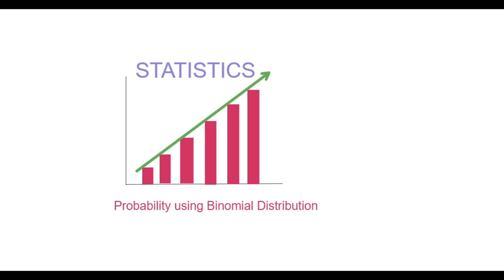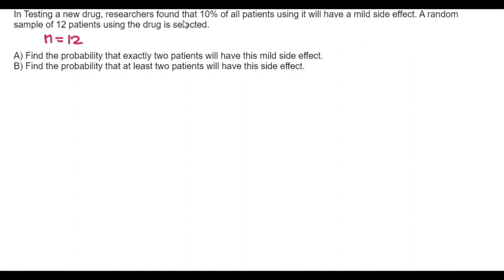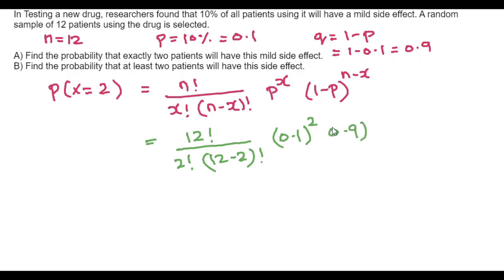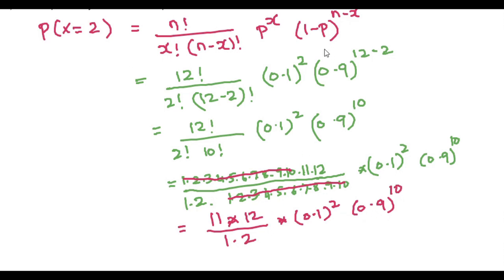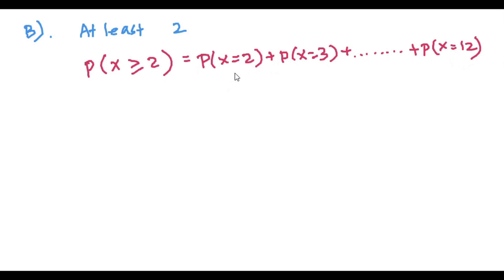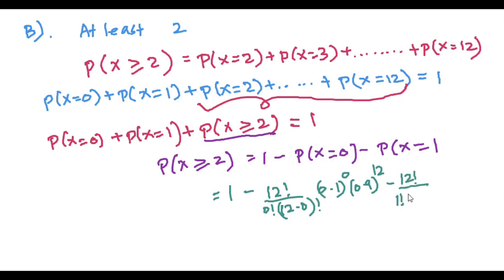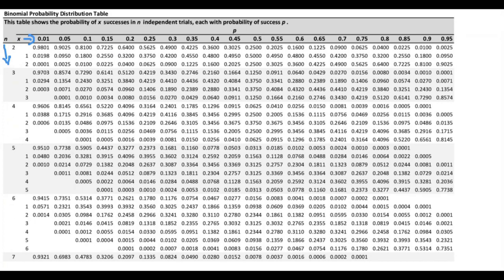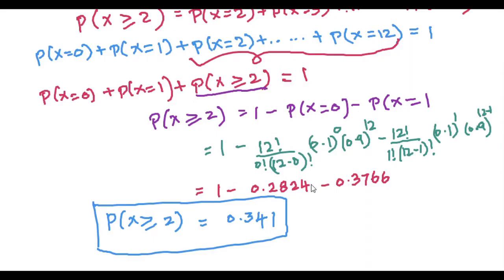Probability using Binomial distribution.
Probability using Binomial distribution . Problems solved both using formulae as well as Binomial table.